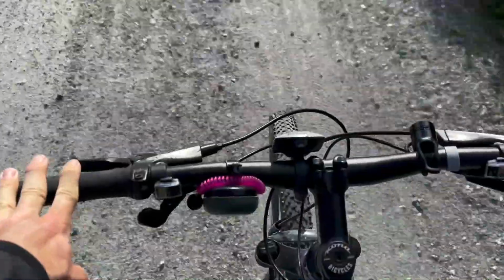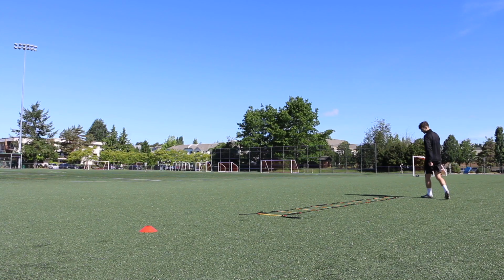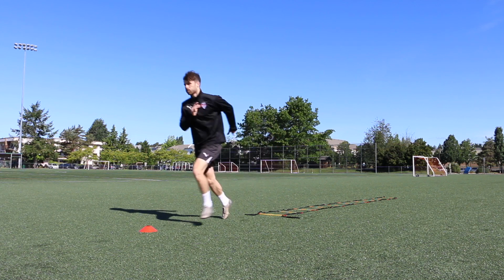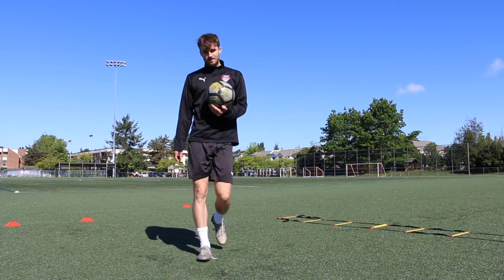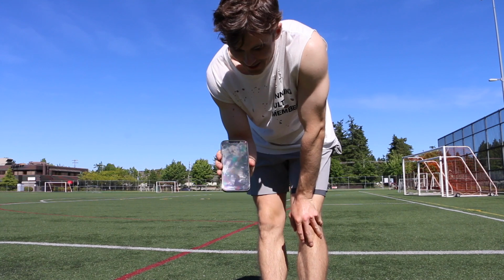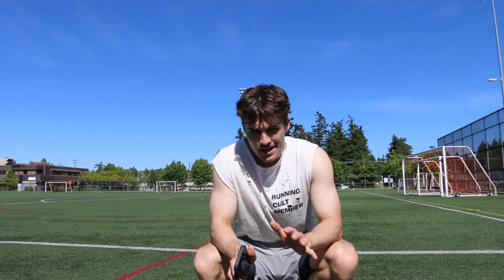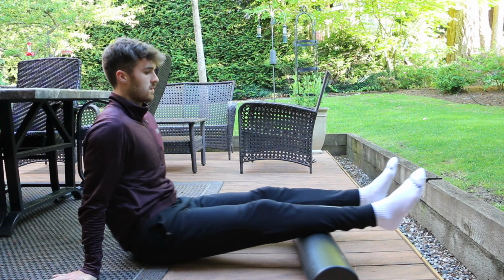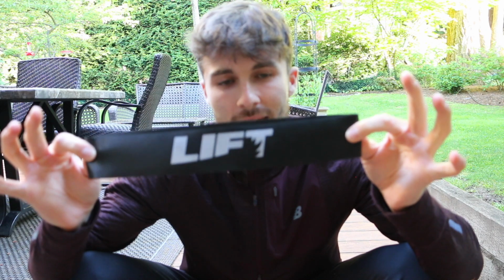Fitness/Recovery + Aime Leon Dore x NB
Hey everyone!

My name is Erik Edwardson and I created this channel in order to showcase my love for fashion, sport, traveling, and life in general!